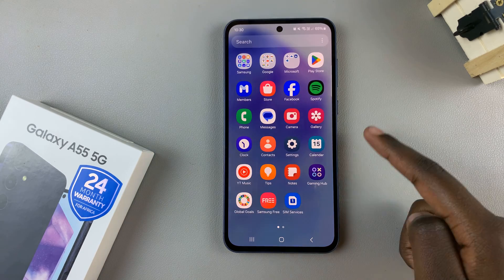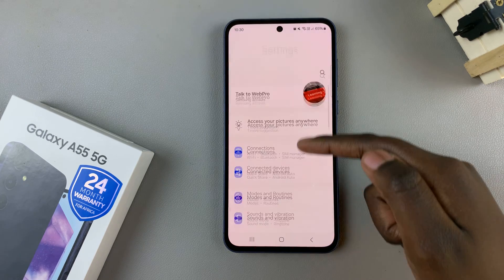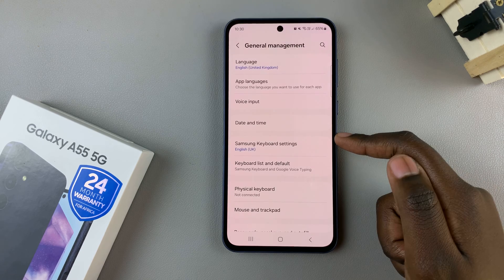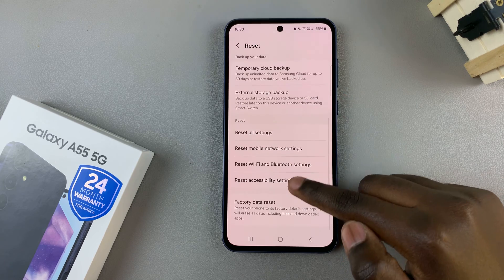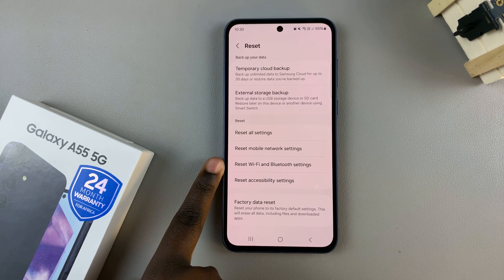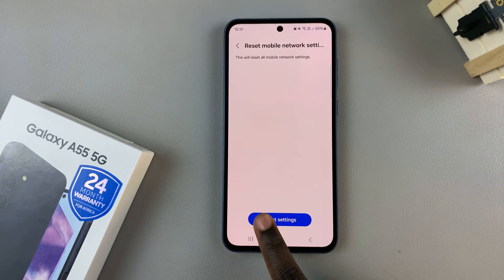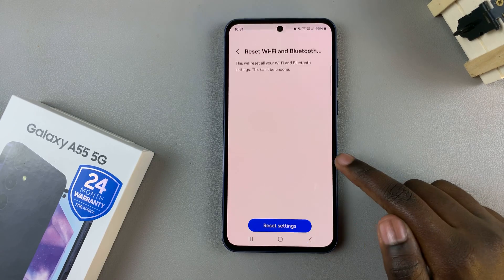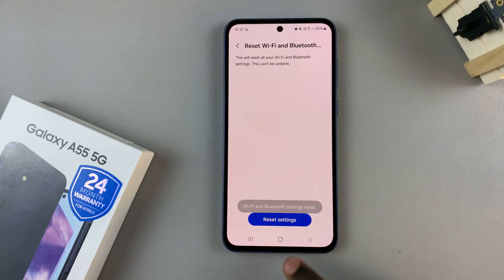How To Reset Network Settings On Samsung Galaxy A55 5G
Here's how to reset network settings on the Samsung Galaxy A55 5G.

In today's hyper-connected world, smartphones serve as the lifeline of communication. Whether it's staying in touch with loved ones, accessing vital information, or conducting business, a stable network connection is indispensable.

However, network issues can arise due to various reasons, such as software glitches or misconfigurations. When troubleshooting such issues on your Samsung Galaxy A55 5G, resetting network settings can often resolve the problem. Here's a step-by-step tutorial on how to perform this task effectively.

1: Unlock your Samsung Galaxy A55 5G and navigate to the home screen. Then, swipe down from the top of the screen to access the notification panel. Tap on the gear icon in the top-right corner, or locate and tap on the "Settings" app from the app drawer.

2: In the Settings menu, scroll down and locate the "General management" option. Tap on it to proceed. Following this, scroll down and select the "Reset" option within the General management settings.

3: Under the Reset menu, you'll see several reset options. At this point, find and select "Reset mobile network settings" or "Reset WiFi & Bluetooth Settings." At this point, tap on "Reset Settings" to initiate the reset process.

4: Once done, you'll need to reconfigure your Wi-Fi connections, Bluetooth pairings, and any other network-related settings. Navigate back to the Settings menu and set up your connections as needed.

Samsung Galaxy A25 5G, Factory Unlocked GSM:

Samsung Galaxy S24 Ultra (Factory Unlocked):

Samsung Galaxy A15:

Samsung Galaxy A05 (Unlocked):

SAMSUNG Galaxy FIT 3:

TCL 55-Inch Q7 QLED 4K Smart Google TV:

Cell Phone Tripod Adapter